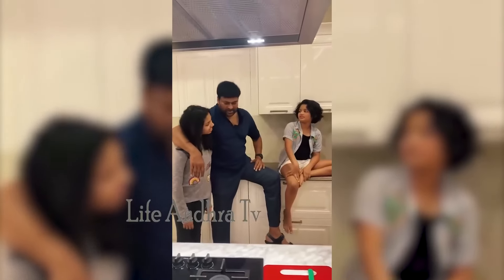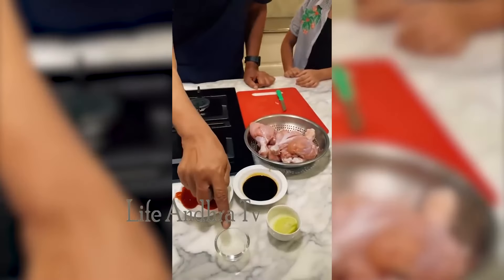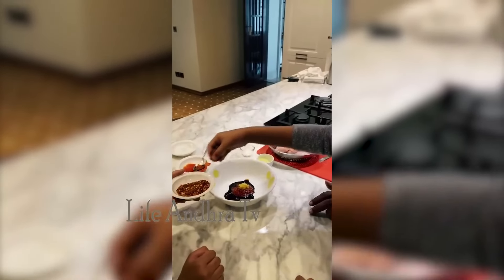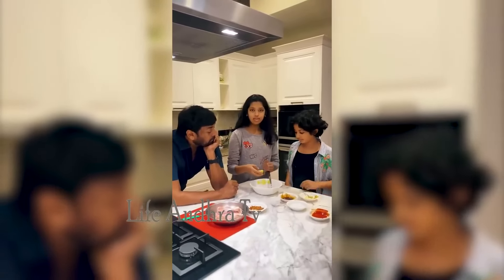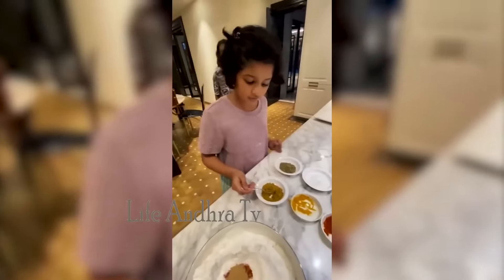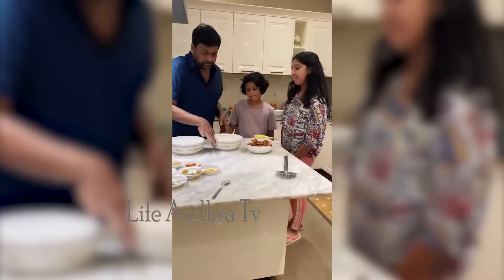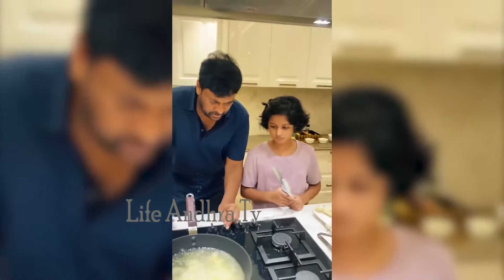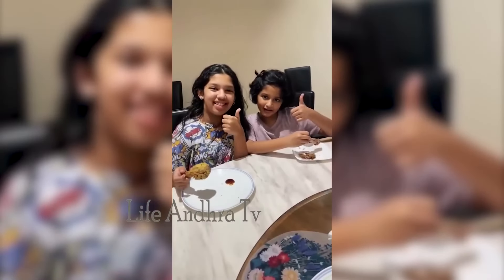Chiranjeevi & Nagarjuna Cooking Chicken at his House | Chiru Birthday Celebrations | Life Andhra Tv